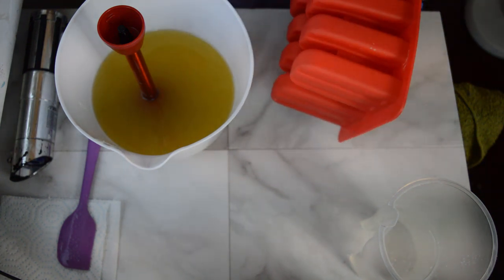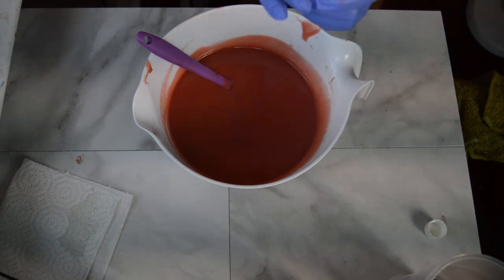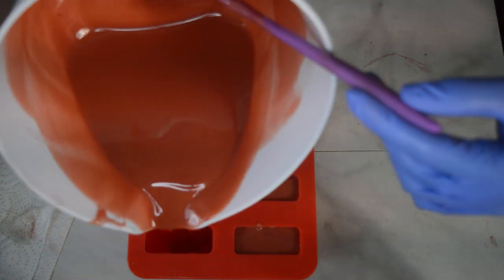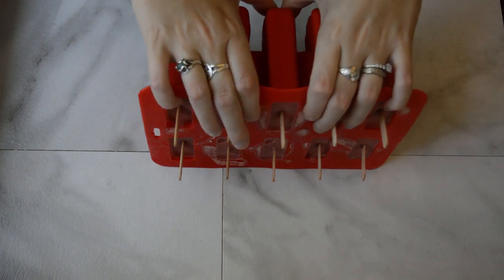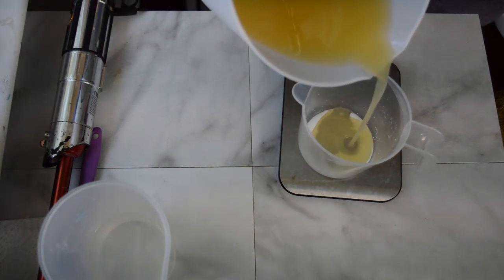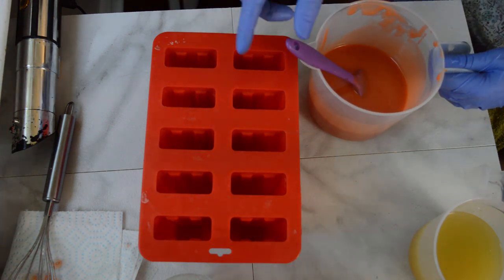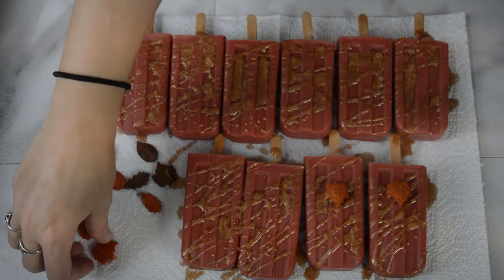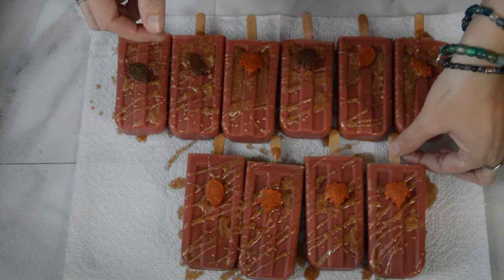Making Autumn Candy Inspired Popsicle Soaps | 🕷 Luna Fae Creations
I’m sure you can guess what kind of popsicle soaps I’m making by the thumbnail. Candy apples and candy corn are iconic and they were really fun to create in a popsicle form.

👉🏻 You can BUY this Soap on September 27 and Other Soaps available

~Silicone Popsicle Mold

- Tierrafae